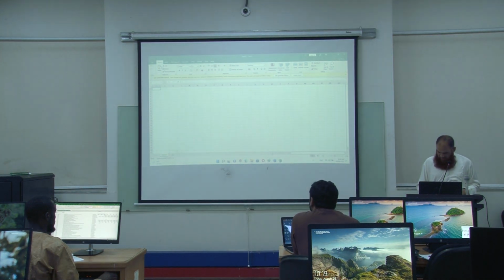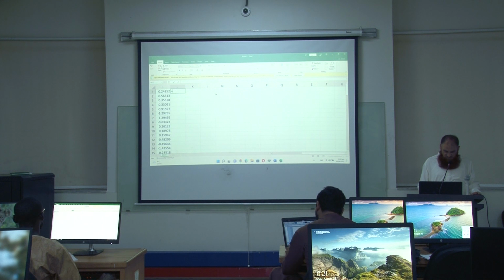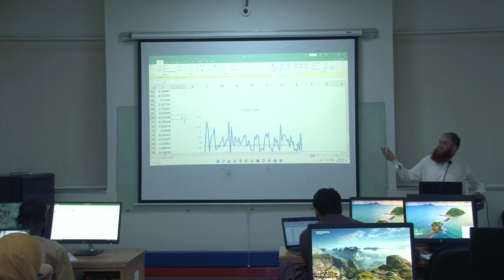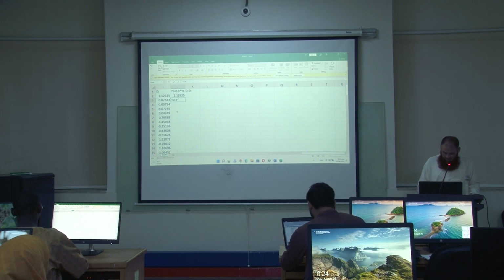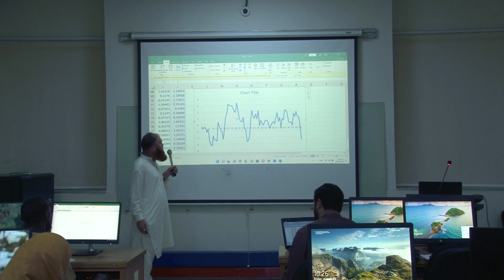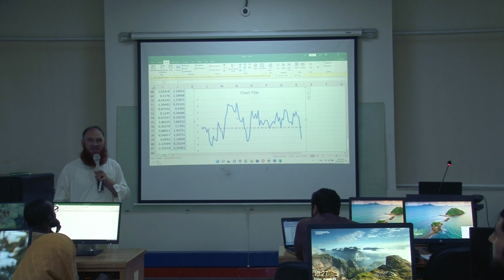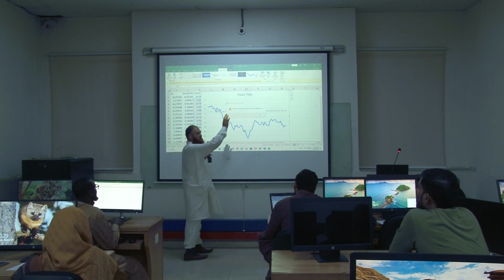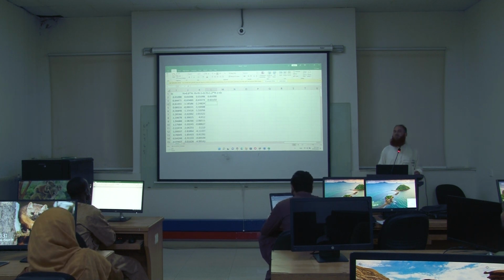lecture 23 part 2